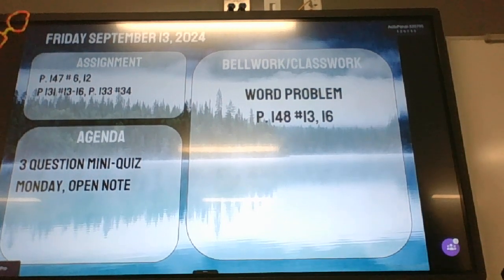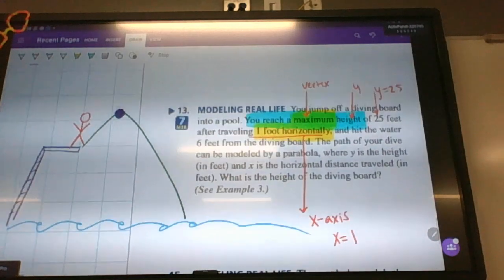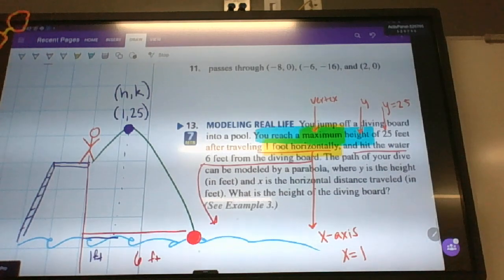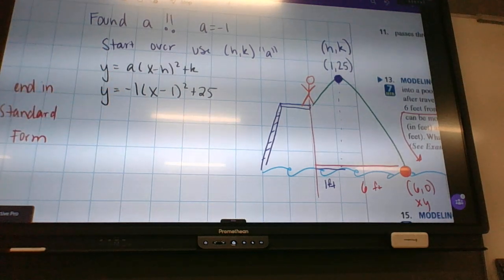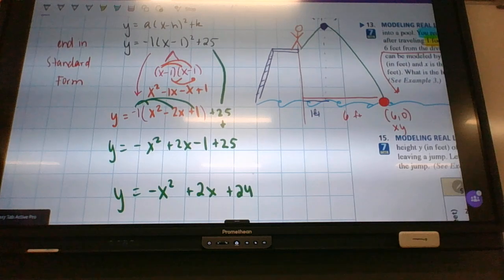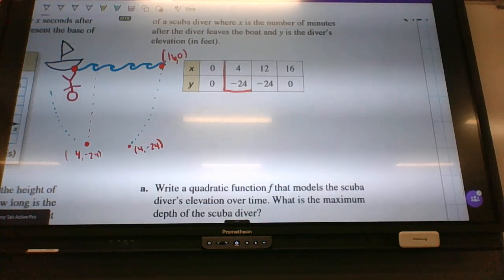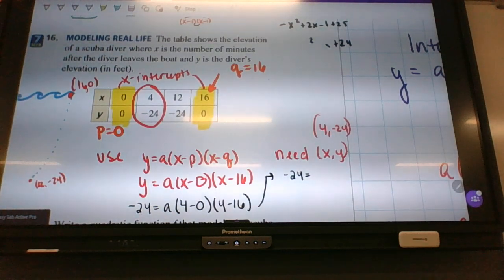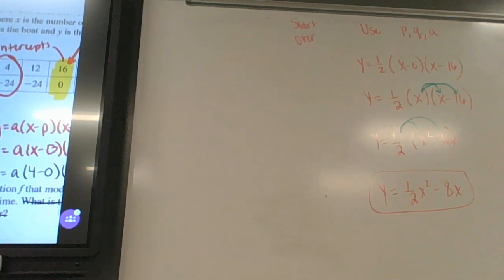Friday PAM 3 WOrd PRobelms